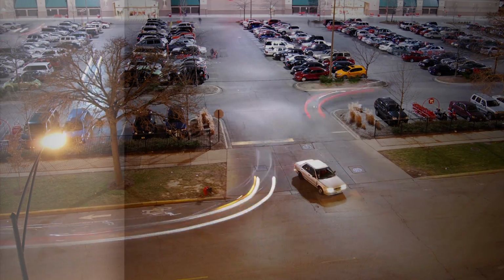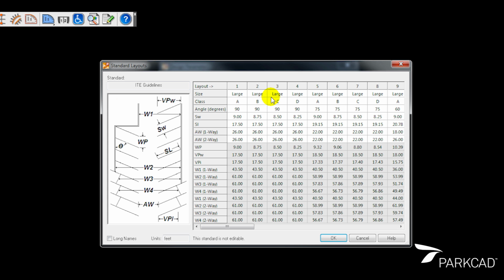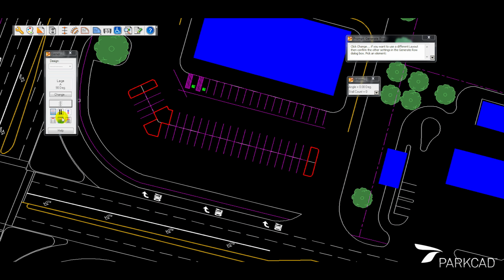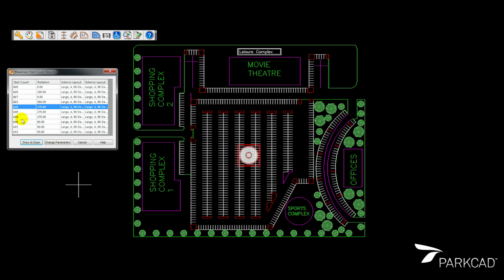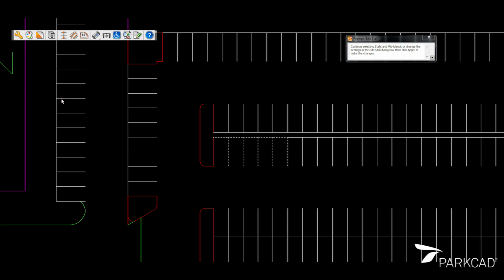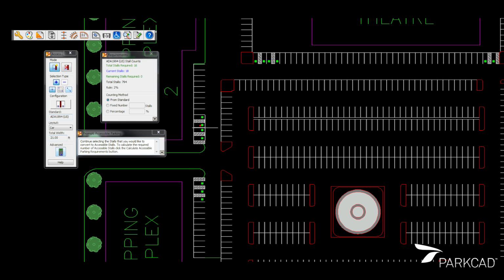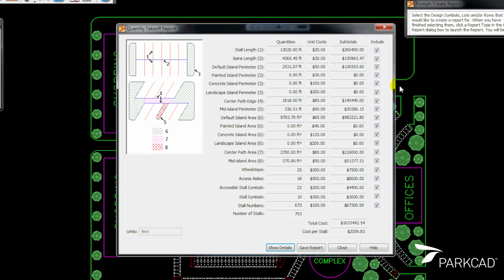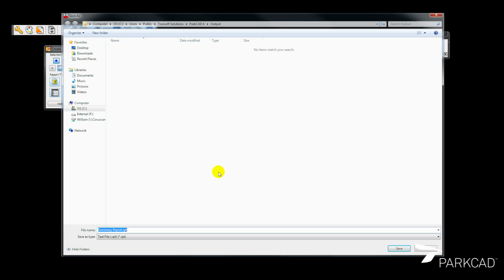Parking lot design and layout software - ParkCAD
Dynamic CAD Software for Designing Complete Parking Sites on AutoCAD, BricsCAD, Microstation and Civil 3D.

Engineers, architects, and land developers use the advanced features in ParkCAD™ to design multiple parking sites for vehicles. Without the need of tedious re-calculations and re-drafting – parking space is maximized while remaining compliant to set area dimensions. Parking planning is made easy with real time stall counts, parking object editing, quantity takeoff costing, and powerful reporting and tracking abilities.

See all the features or download a free evaluation copy of the software

Let ParkCAD automatically run different combinations of row layouts, rotations, and positions to create the optimal parking space yield based on your parameters. You then simply review the iterations and choose the best one. Save time, effort, and costs..